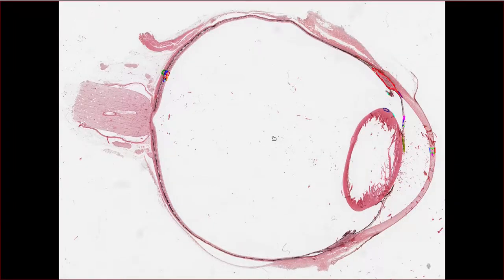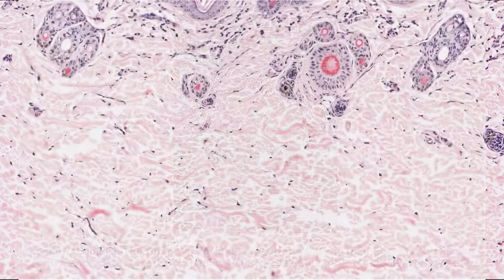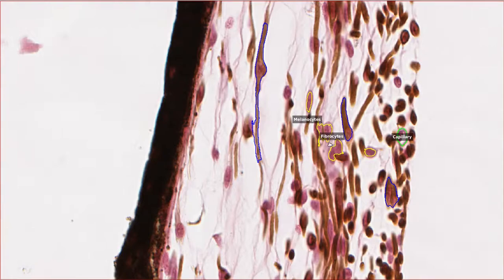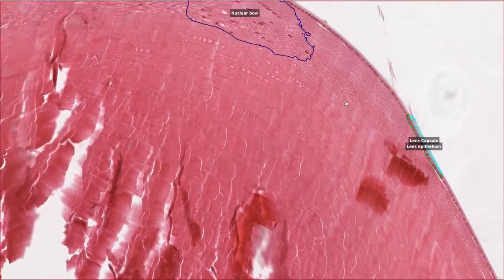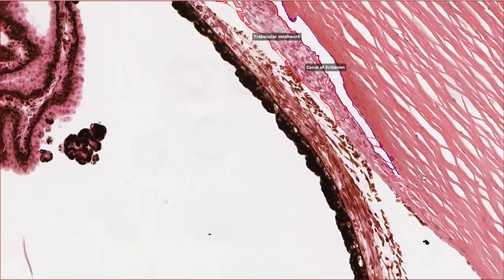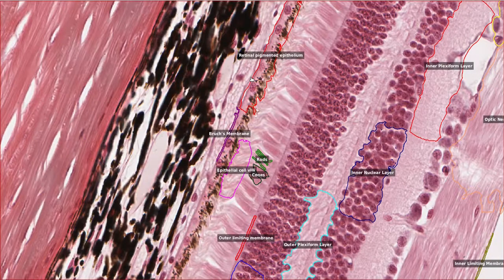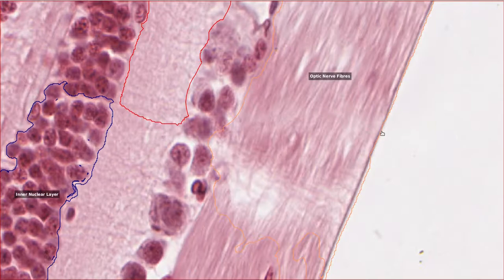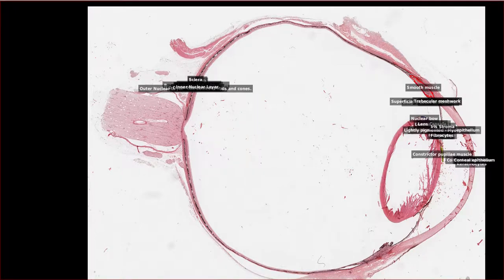Eye Histology - It's Iris-istible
The aim of this video is to review the normal histology of the eye. Ocular histology can be confusing, especially the layers of the retina, so this video explains the basics using clear annotations and high quality images.

You can see a full, digital slide of a rabbit eye

The video covers the histology of all the different parts of the eye including:

00:00 Introduction
0:36 Cornea
4:00 Iris
7:00 Lens
9:05 Ciliary body
12:44 Retina